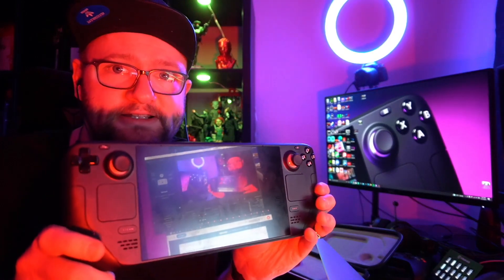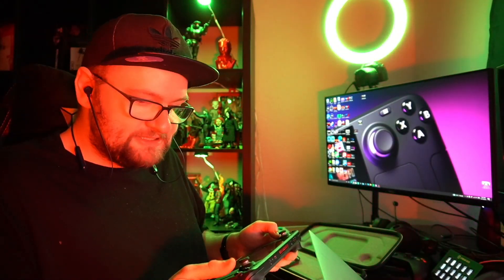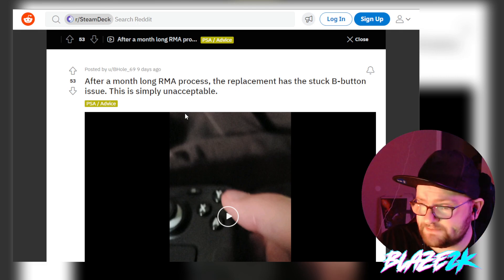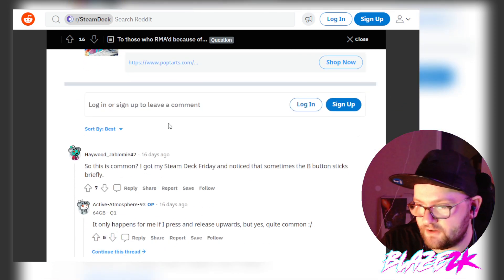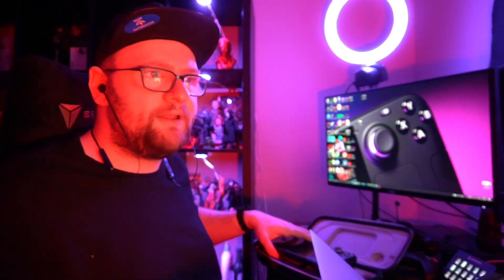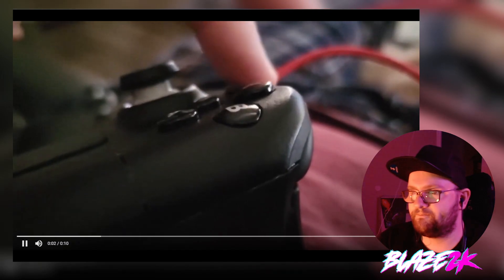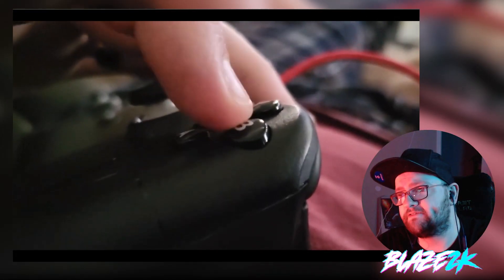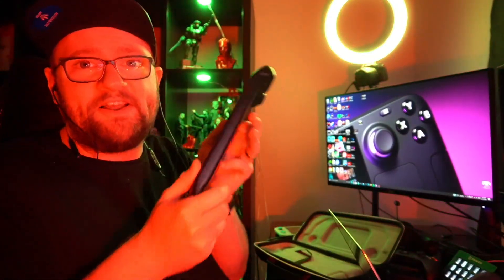MY STEAM DECK IS FAULTY - VALVE NEEDS TO FIX THIS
My Steam has had an issue with the B button since day one, the button keeps getting stuck or catching on the shell! It seems to be a widespread issue!